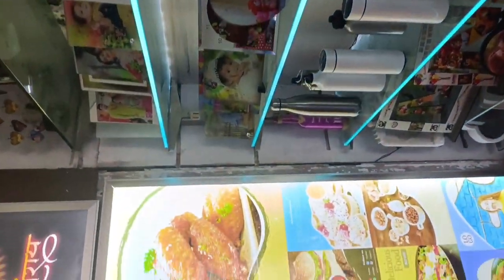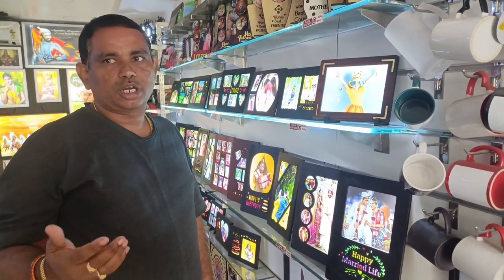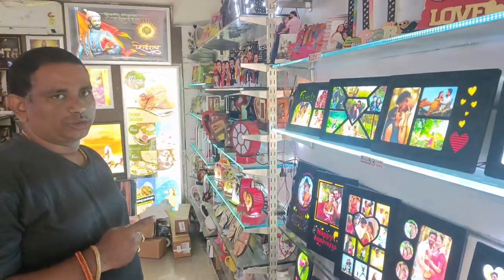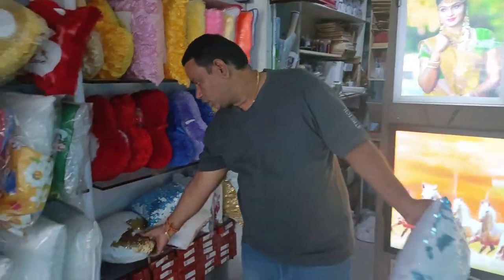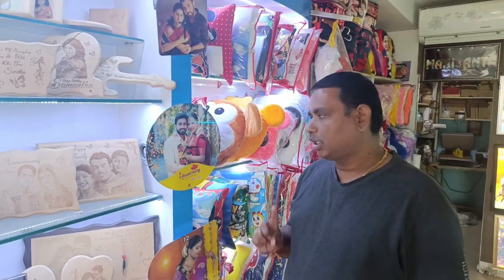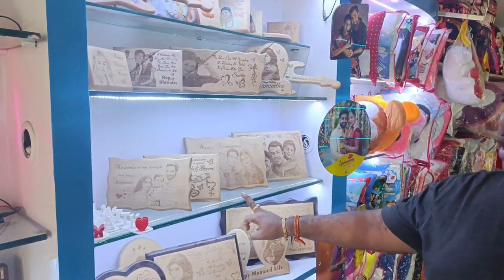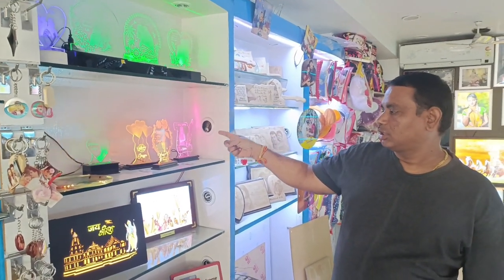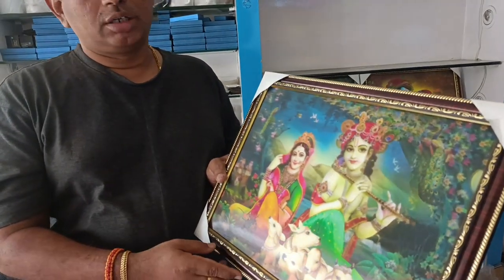Wholesale gift🎁 Shop in Hyderabad@Led frames@ frames@Marriage@Birthday@anniversary@puttyashok8105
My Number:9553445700